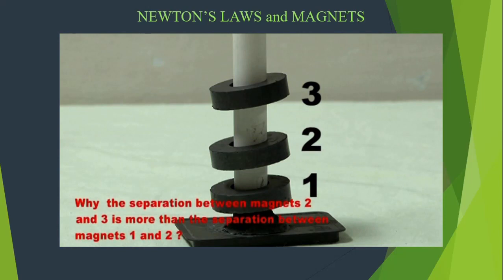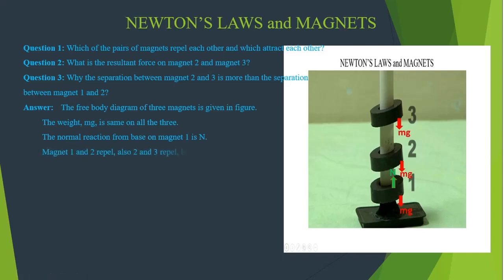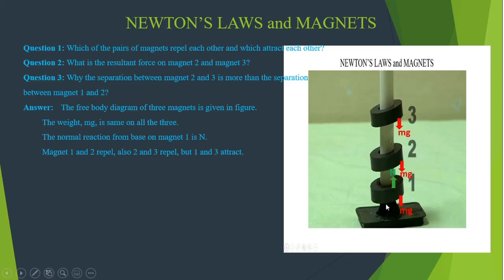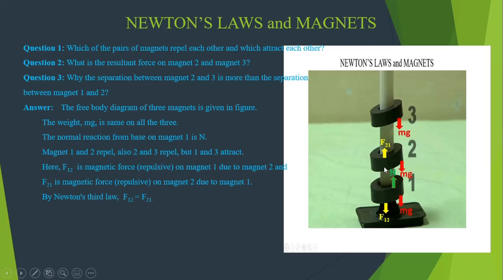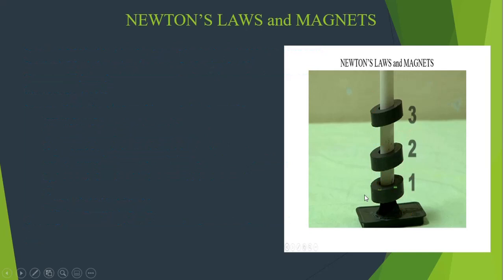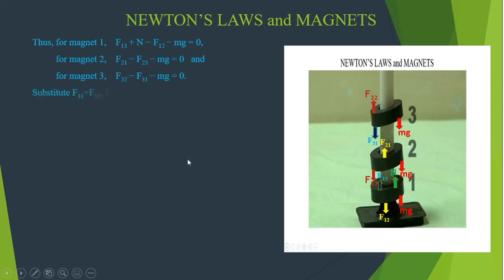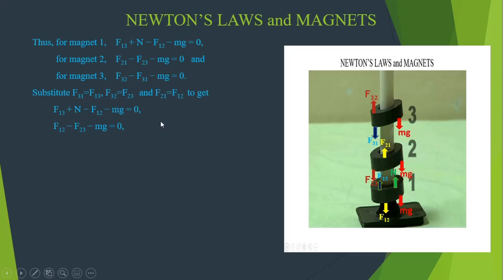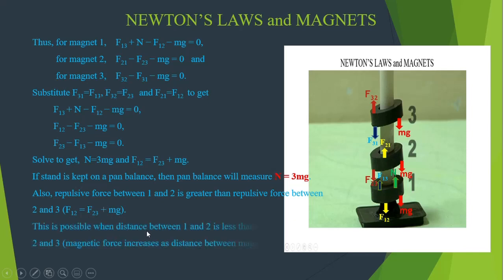NAEST SCREENING Video 3 - Newton's Laws and Magnets by FOCUS IAPT ANVESHIKA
This video explains the solution of the screening video Newton's laws and Magnets